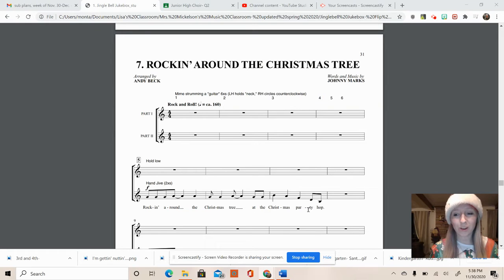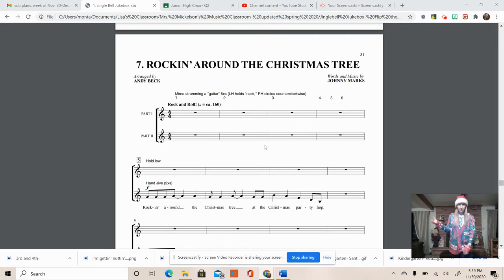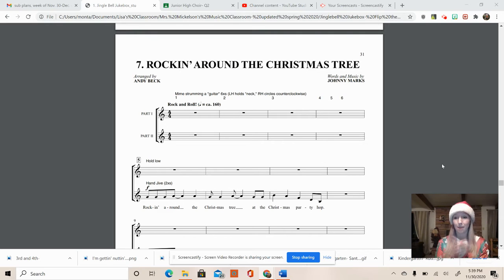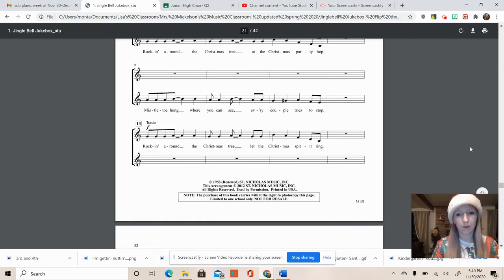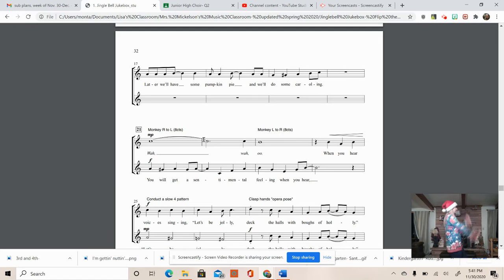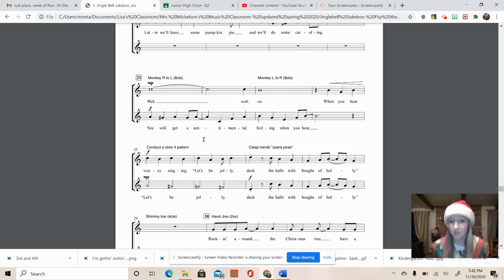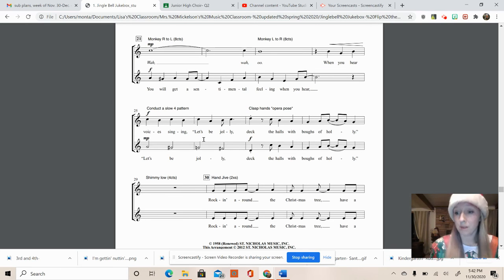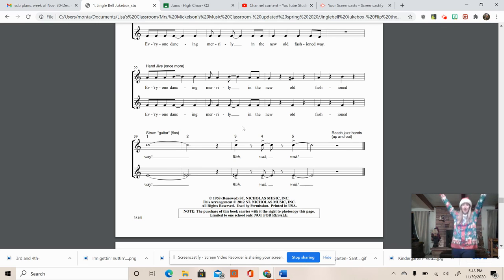Rockin' Around the Christmas Tree- Choreography Lesson 1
"Rockin' Around the Christmas Tree" from Jingle Bell Jukebox- The Flip Side. 3rd and 4th Grade